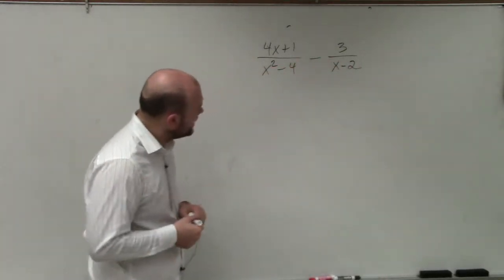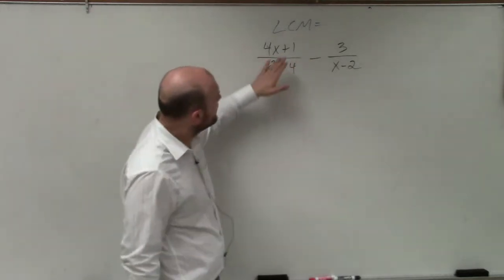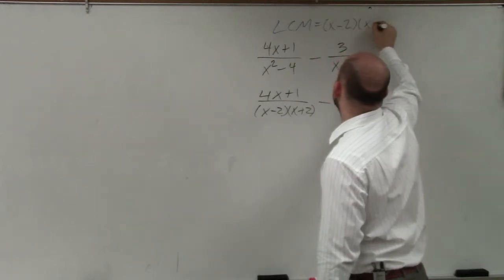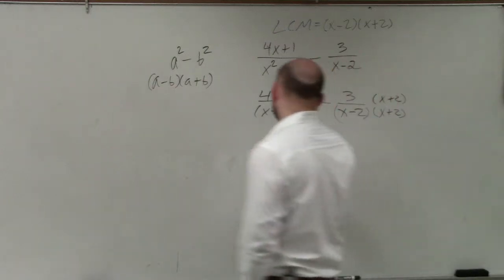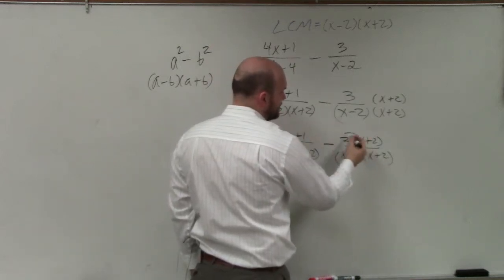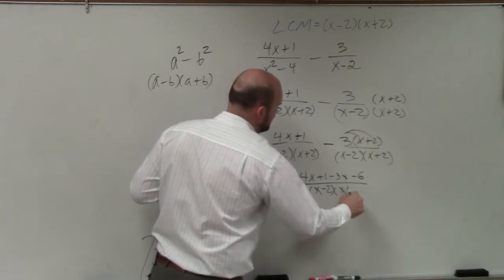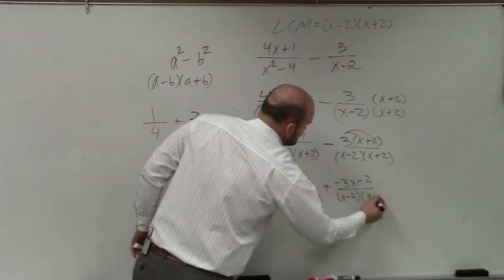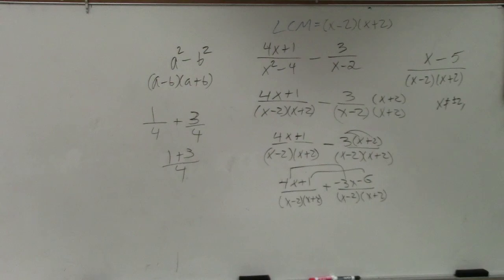Subtract two rational expression by determining the LCD